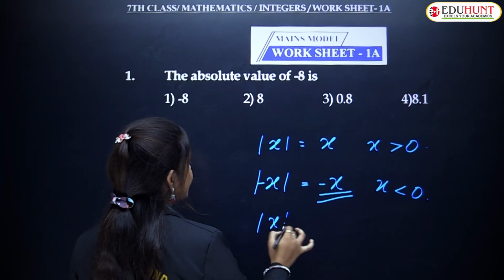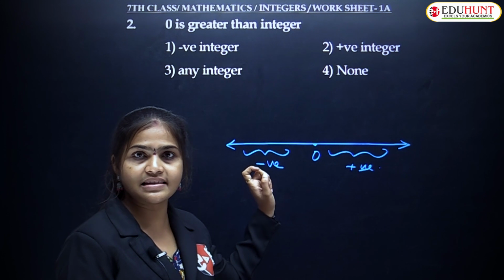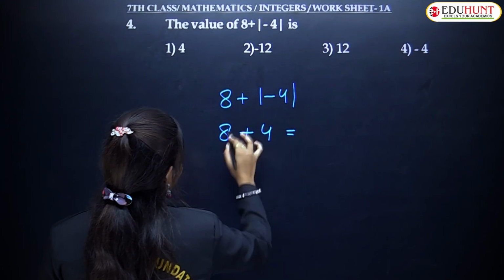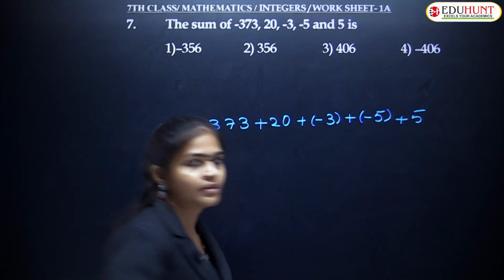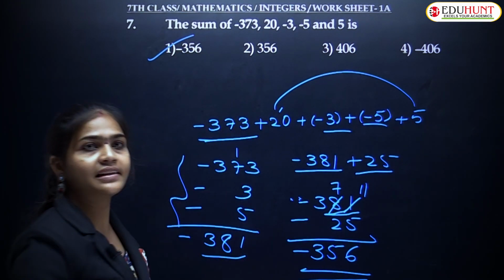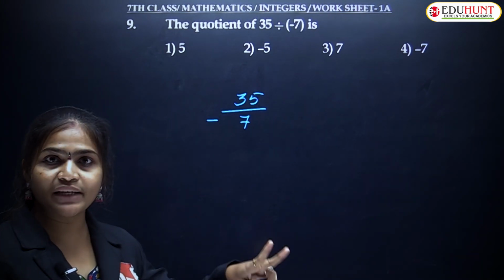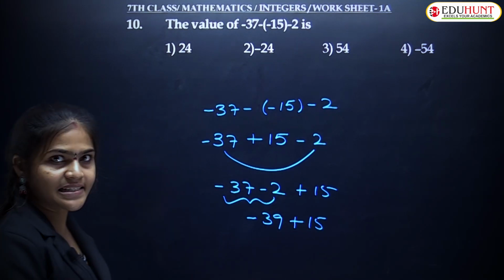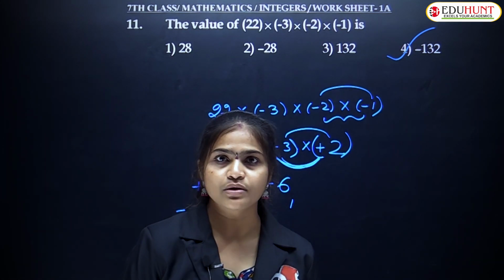2.INTEGERS| WORK SHEET-1A| QS.NO-01-11| MATHEMATICS| 7TH CLASS| eduhunt | CEAM